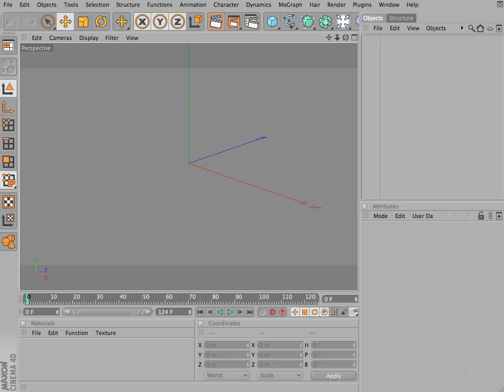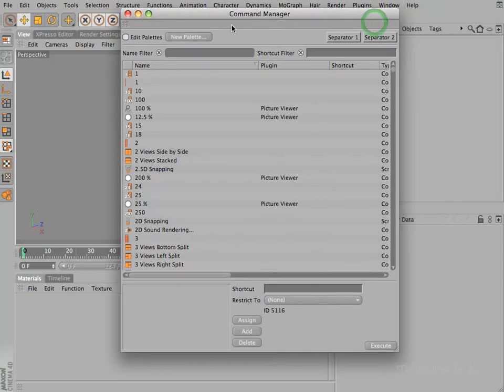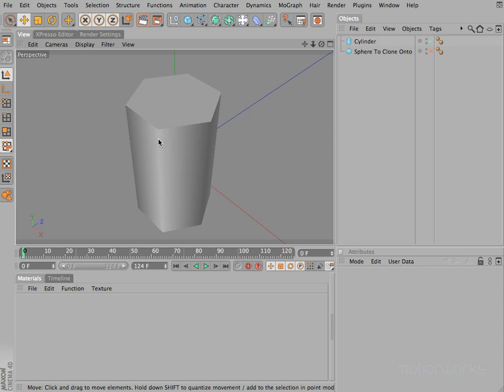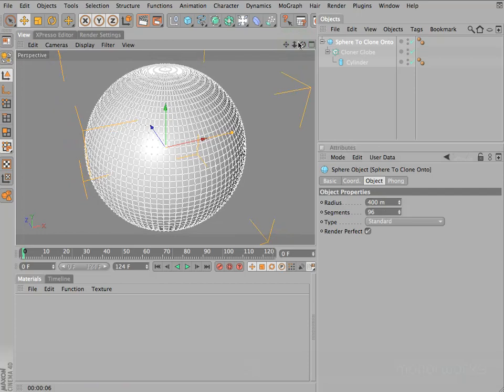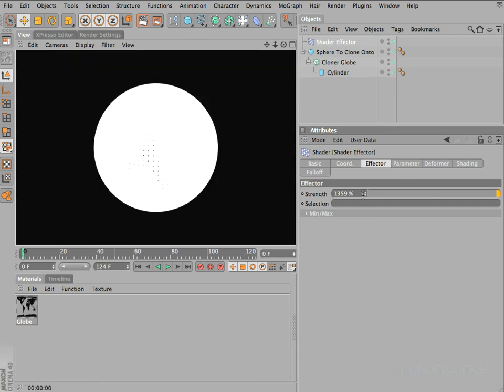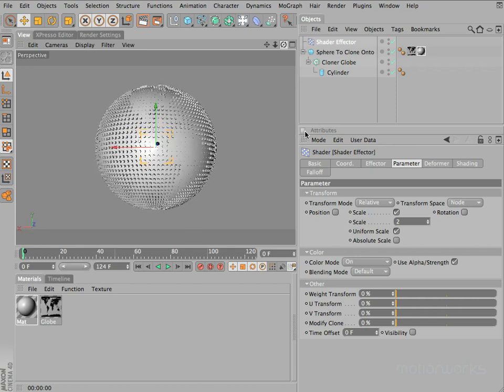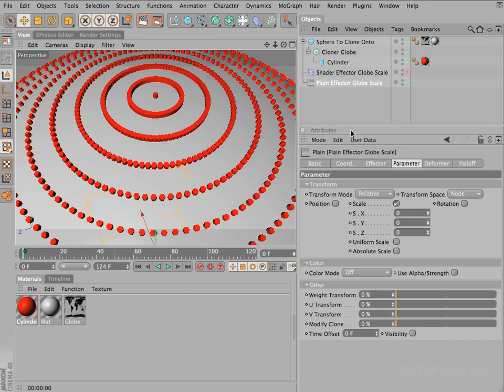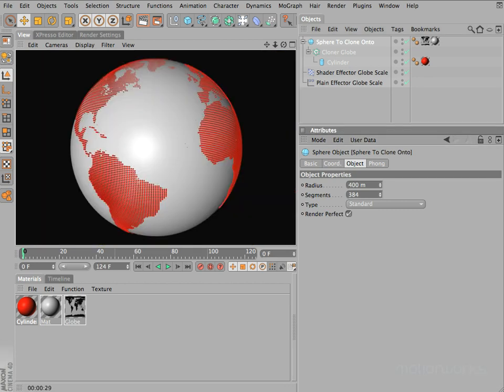[Old] News Station Intro Tutorial 02 | After Effects and Cinema 4D